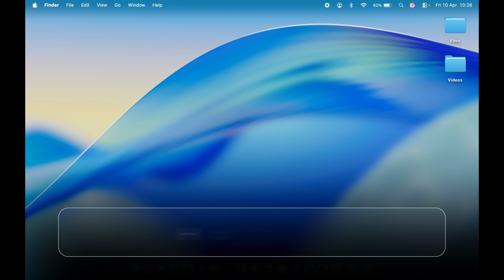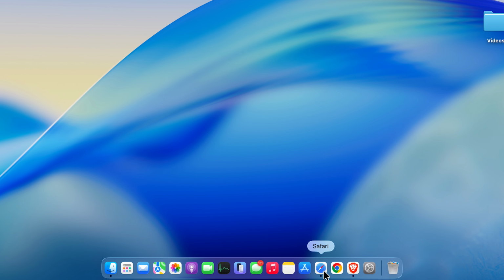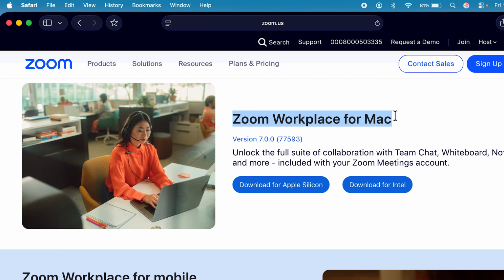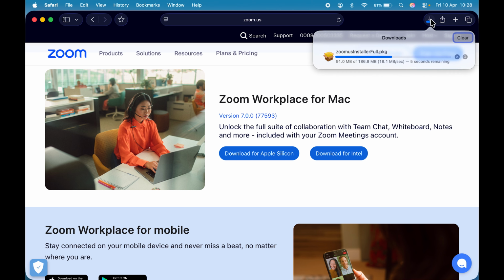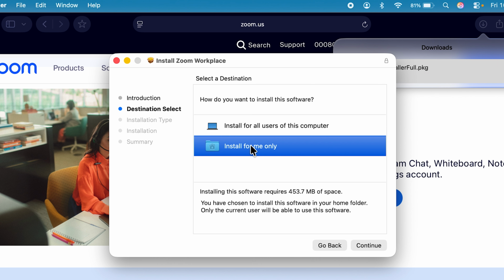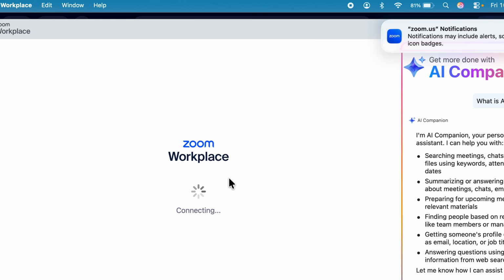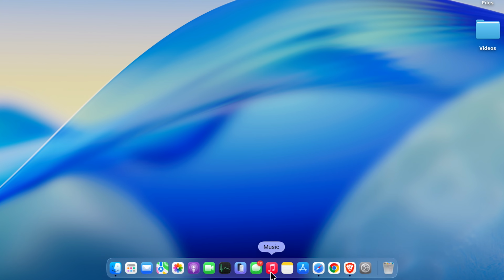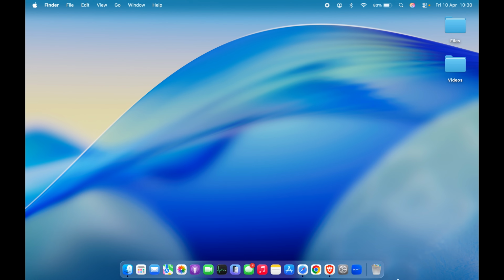How to Download Zoom App in MacBook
Learn how to download and install the Zoom app on your MacBook step-by-step. Whether you're using a MacBook Air or MacBook Pro, this easy guide will show you how to download Zoom from the official website, install it correctly, and set it up for meetings. Perfect for beginners, this tutorial covers everything you need to start using Zoom for online classes, meetings, or video calls without any confusion.